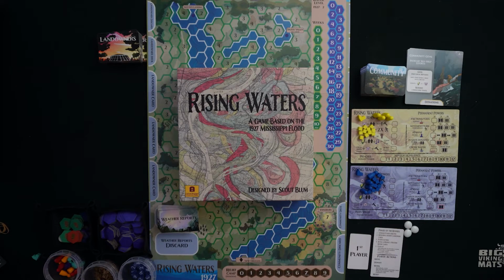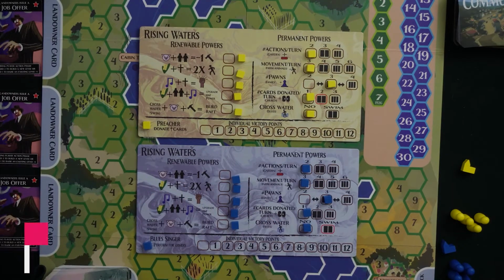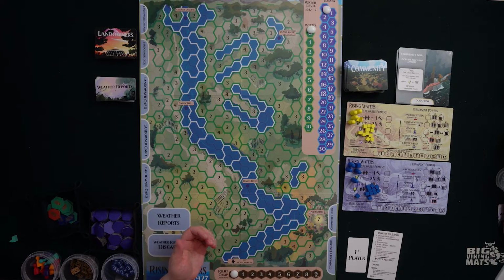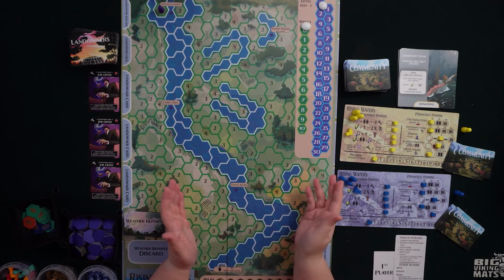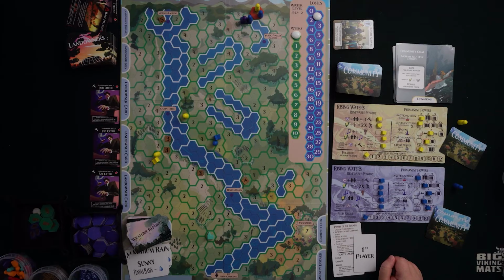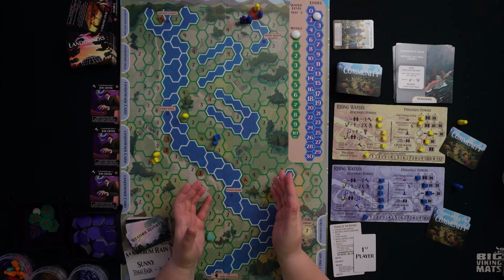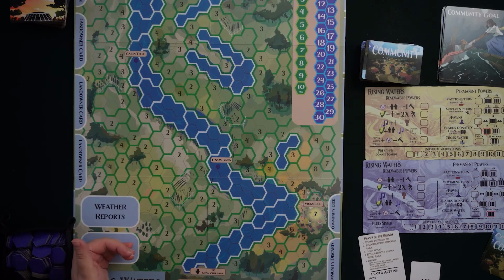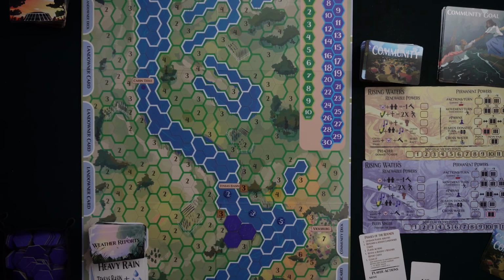Rising Waters - How To Play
This How to Play video by Liz Davidson serves as a digital rulebook for the game RISING WATERS. Use the chapter markers below:

0:00 - Introduction
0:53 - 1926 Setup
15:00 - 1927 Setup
25:05 - Turn Structure
40:10 - Relief Camps
43:45 - Rafts and Rescues
47:03 - Community Goals
50:01 - Individual Victory Points
51:24 - Losses

It’s Spring, 1927. While Americans dance the Charleston and drink bootlegged liquor, the Mississippi Delta faces a flood of epic proportions. If battered river levees collapse, everything important to you will be washed away.

RISING WATERS is a cooperative board game by designer Scout Blum built around area control, set collection, and variable player power mechanics where players experience life through the lens of African American plight. In the game, you will confront two forces – racism from white landowners and the power of nature. Persevere by drawing on your community’s courage and strength from your family, church, music, farming, and education.  Can you manage the rising waters to stay alive?

RISING WATERS is a 2-4 player game of the strength of community, methods of resistance, and the struggle against nature suitable for both classroom use and casual play from Central Michigan University Press.

2-4 Players      60-90 Minutes      Ages 14 & Up

Rising Waters is available for purchase from Central Michigan University Press